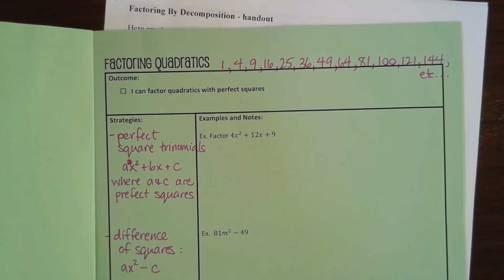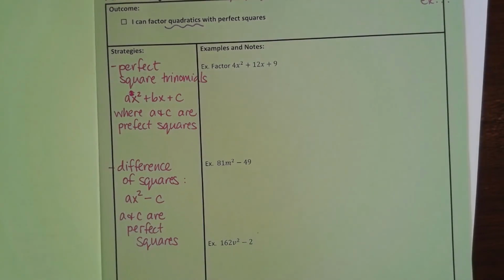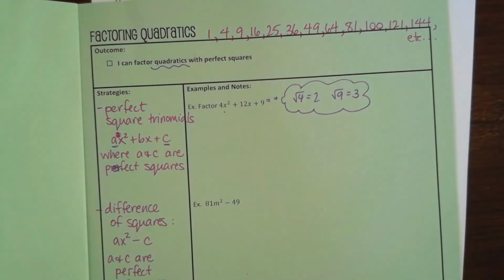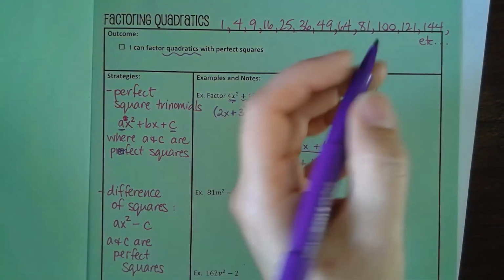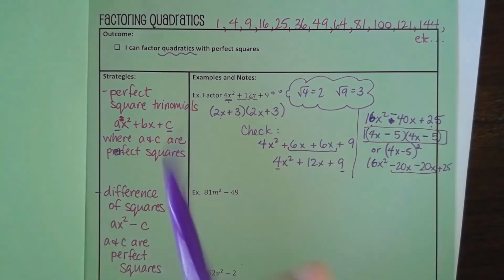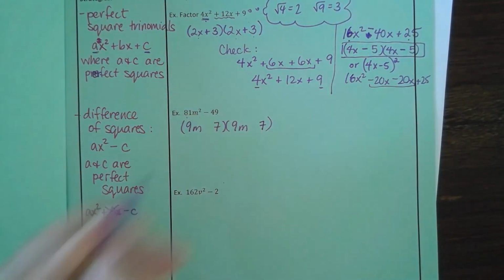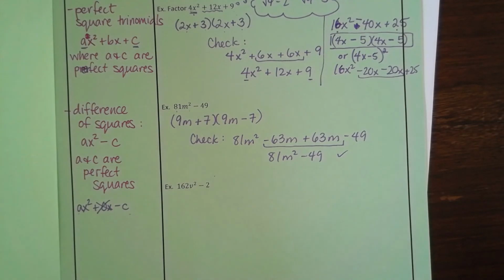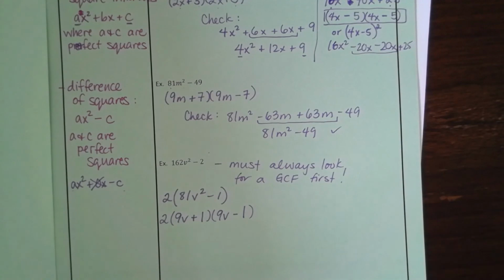Number Sense Part 2 Lesson 2